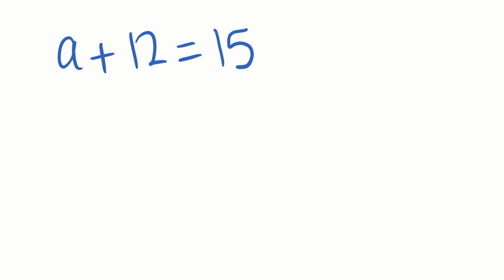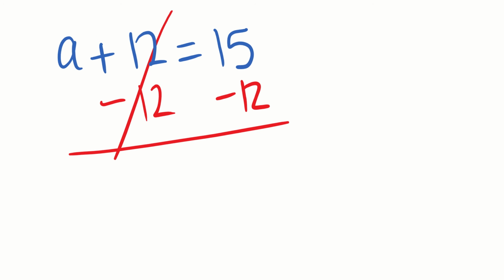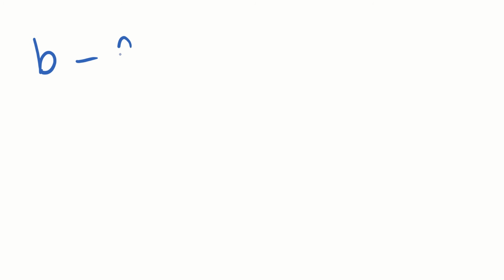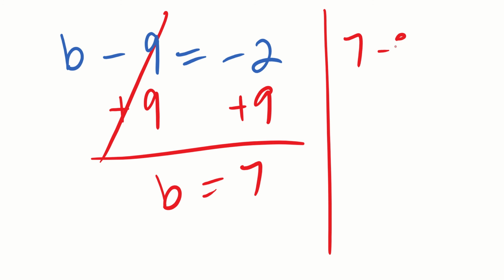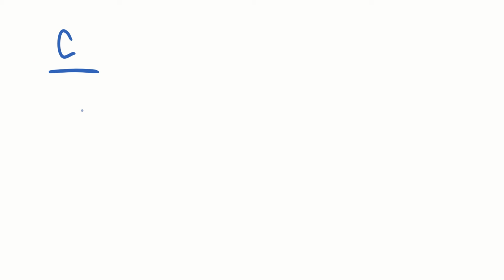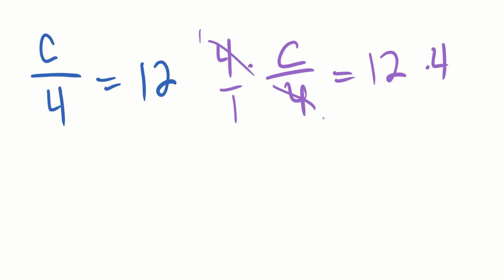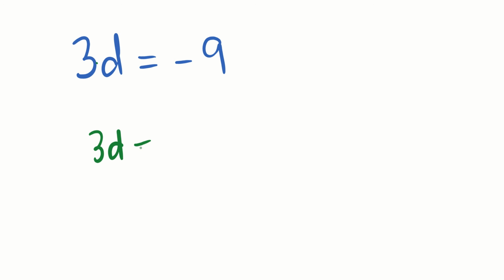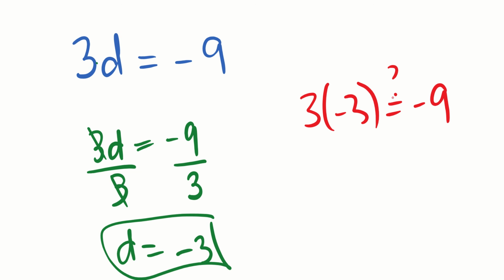Solving and Checking OneStep Equations